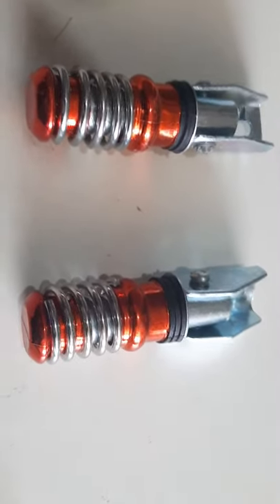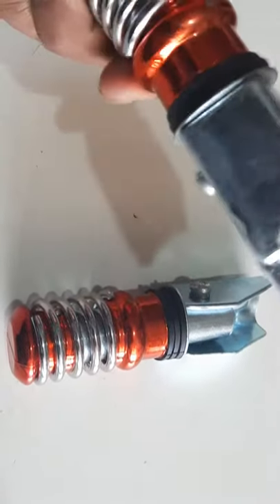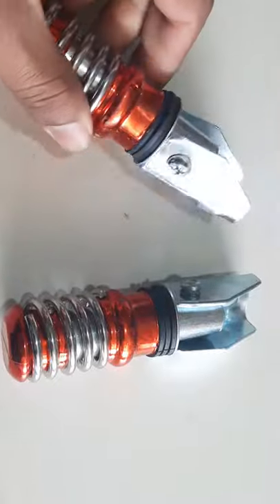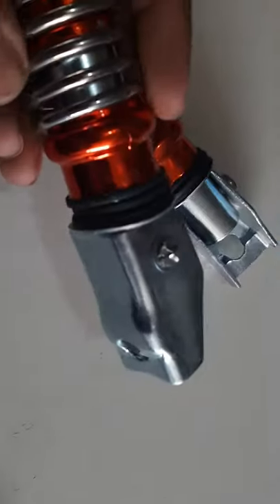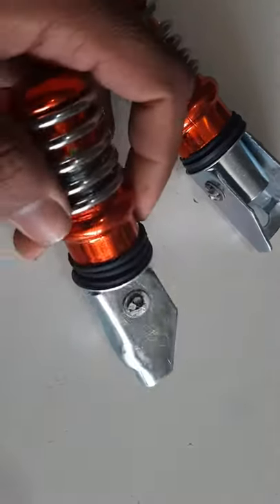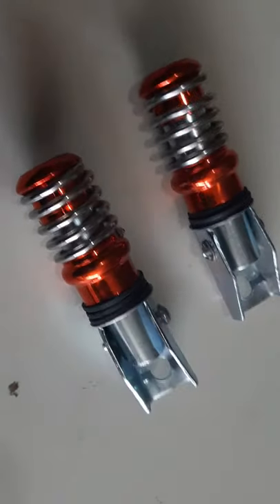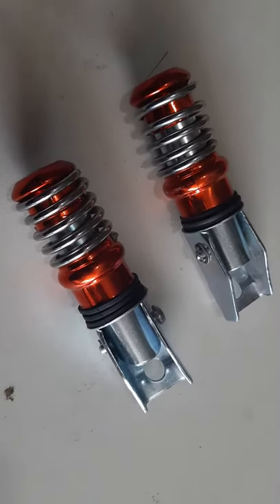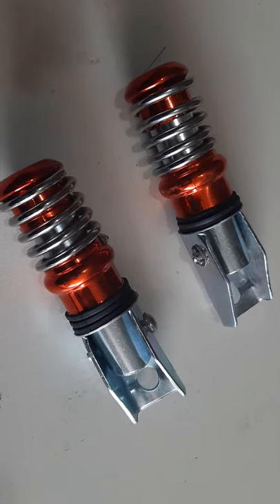Fancy gool Footrest for Motor Bike